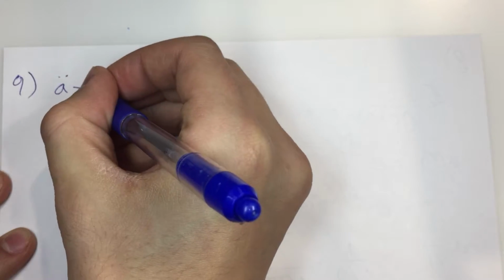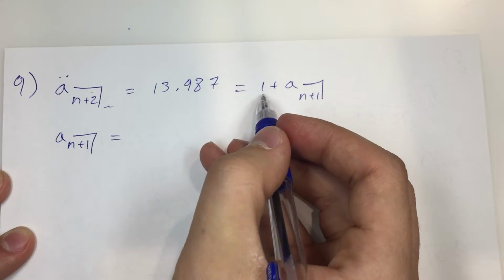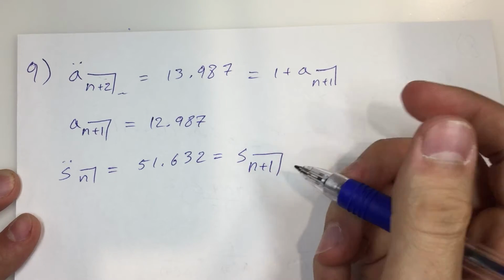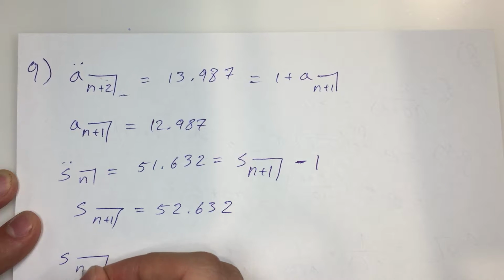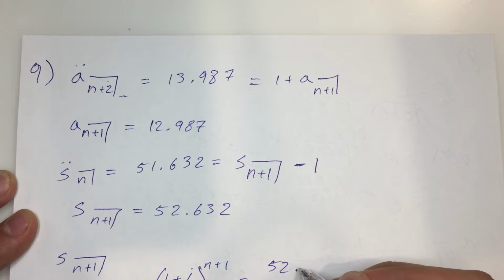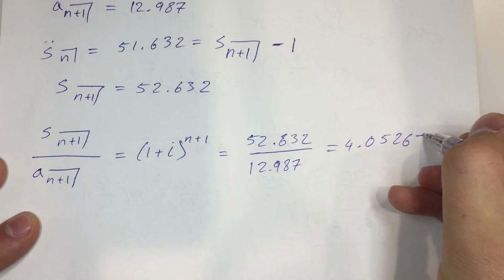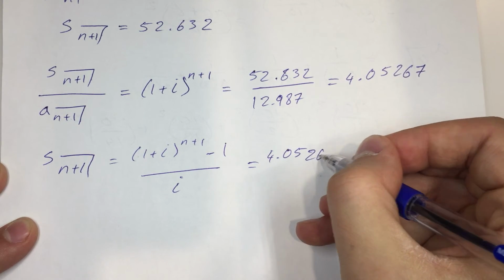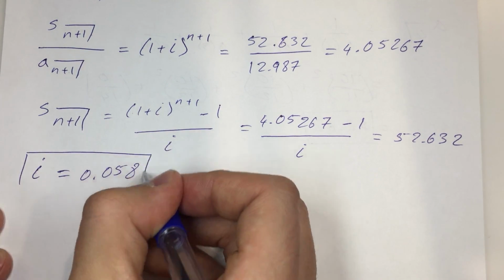UMAC Test 1 Question 9